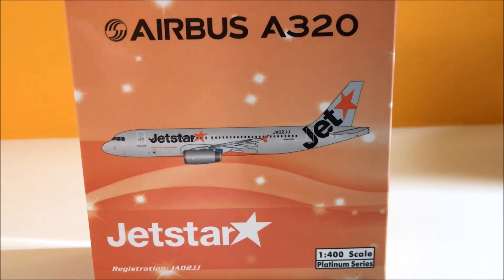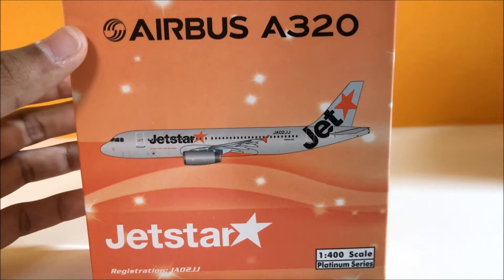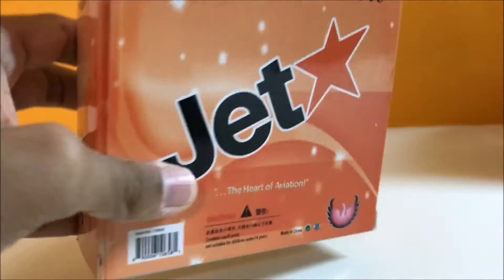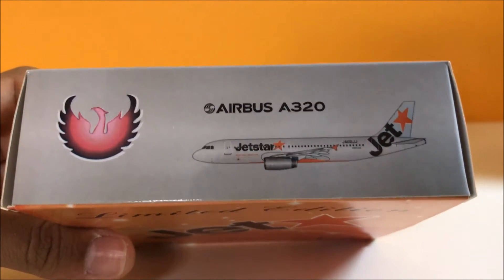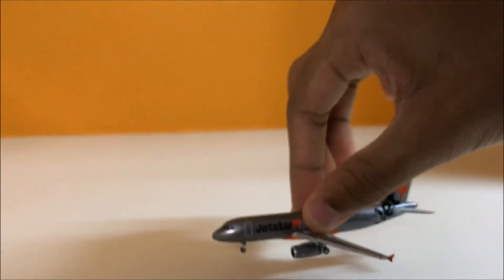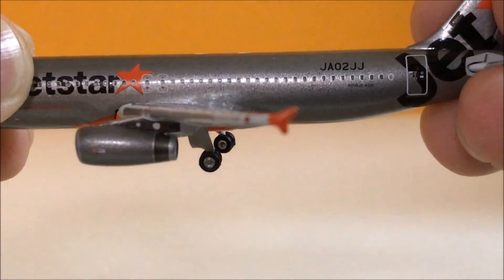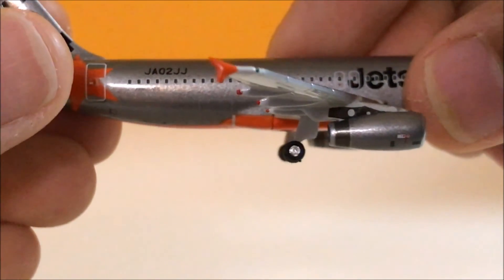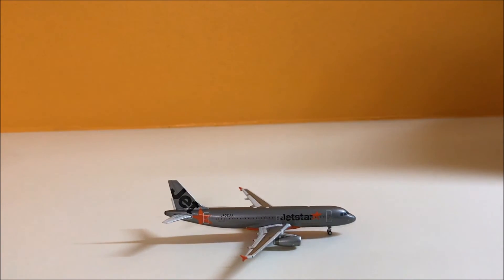Jetstar Airways Airbus A320-232 Aircraft Model Unboxing #2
Hello YouTube, Jetstar Airways A320-232 Aircraft Model Unboxing and Review video.

Airline: Jetstar Airways
Aircraft Type: A320-232
Aircraft Registration: JA02JJ
Aircraft Delivery Date: May, 2012